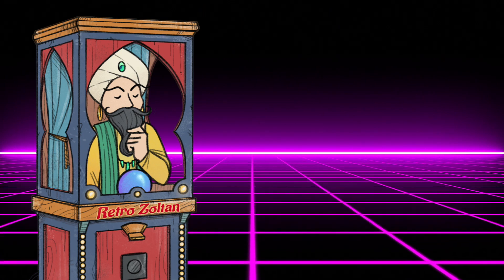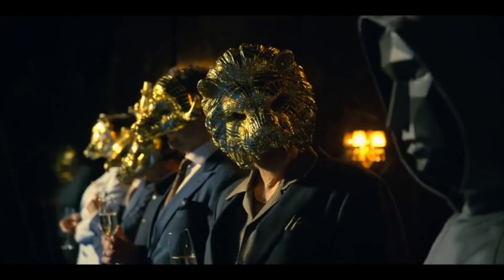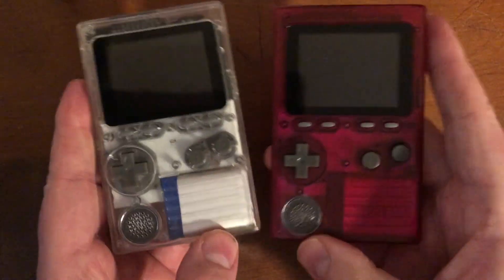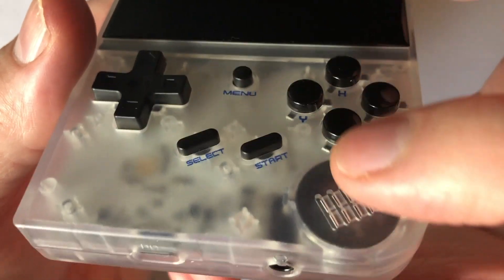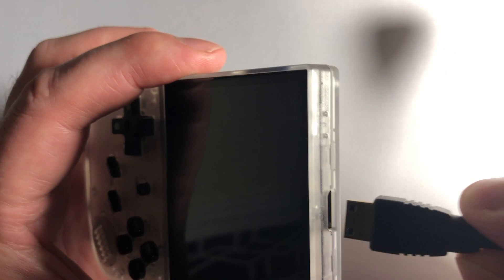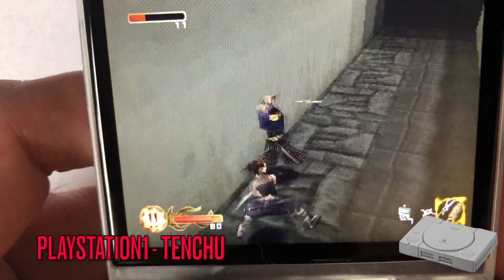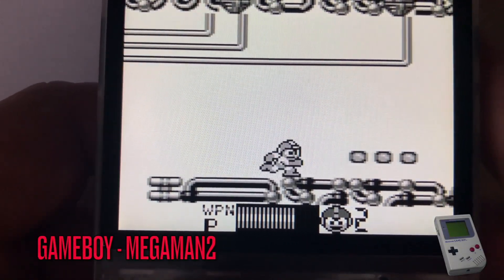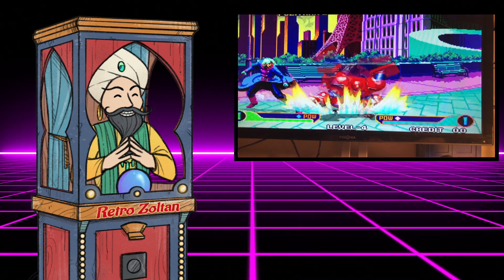Anbernic RG35XX Review and Gameplay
Watch me check out the Anbernic RG35XX and how it compares to the Miyoo Mini. Is it better? Would your rather wait for the Miyoo Plus? What about custom firmware?

Pigalope Custom Case:

Better Buttons (triggers!):